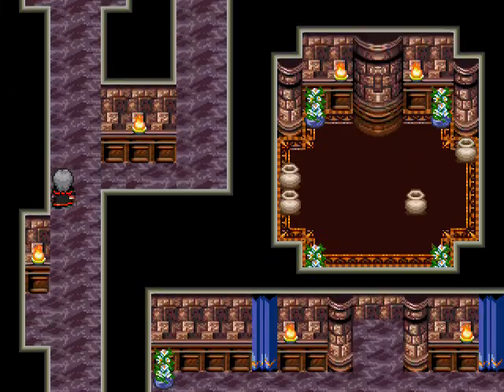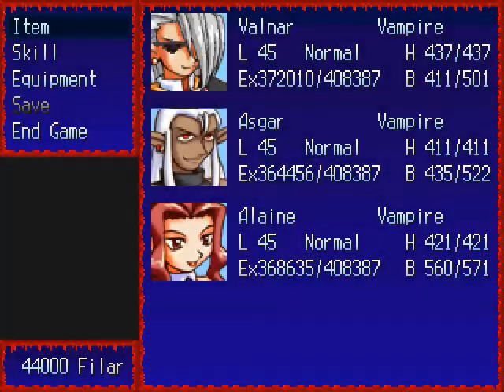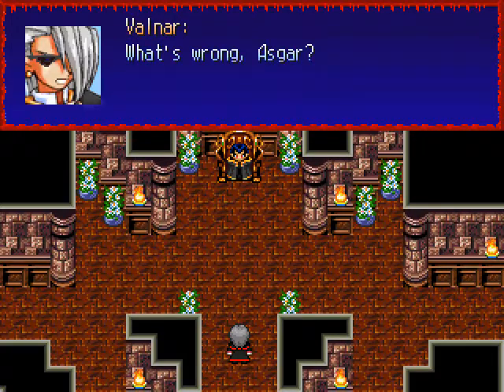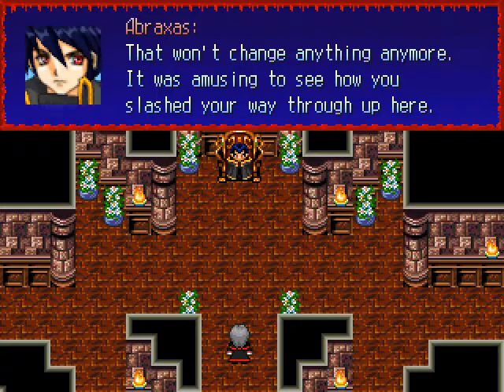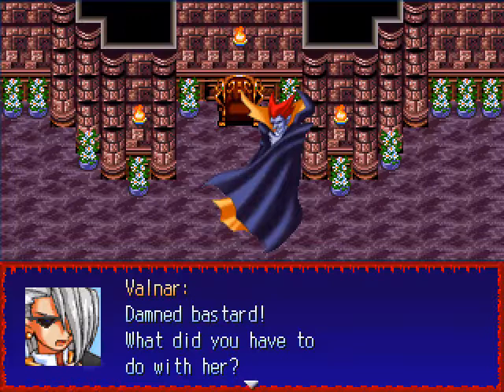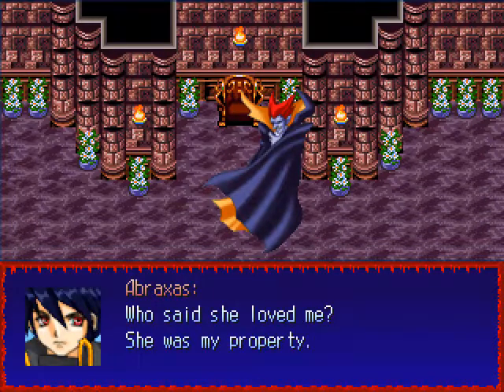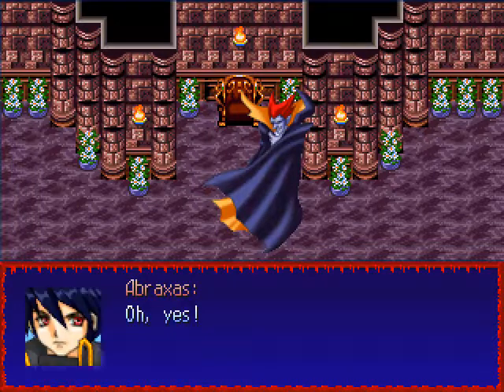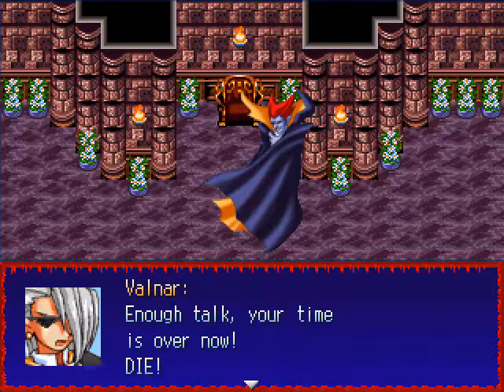Let's Play Vampires Dawn #54 ~ The Decisive Battle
In this episode we make it to the top of Abraxas' Tower and meet the man/ vampire himself.